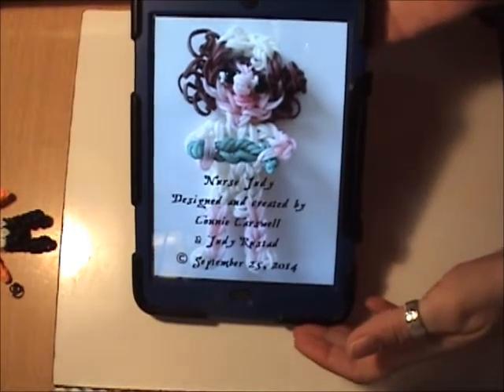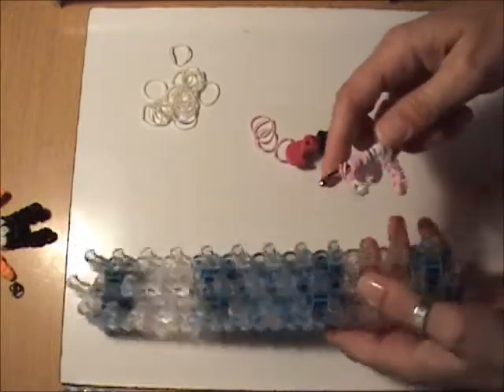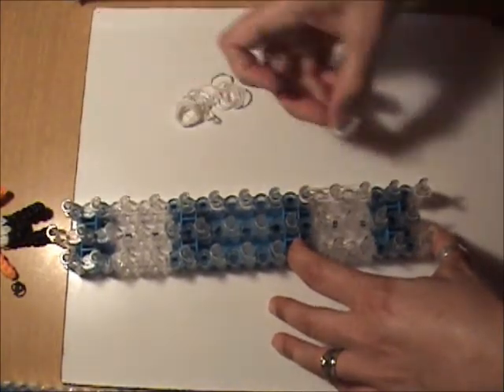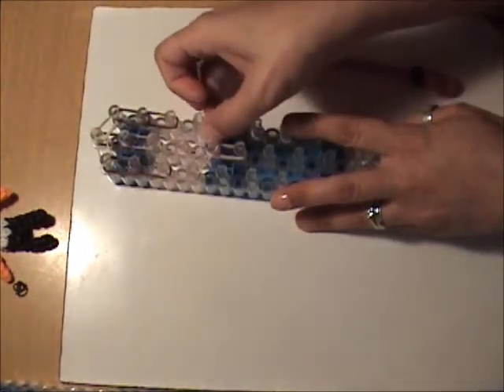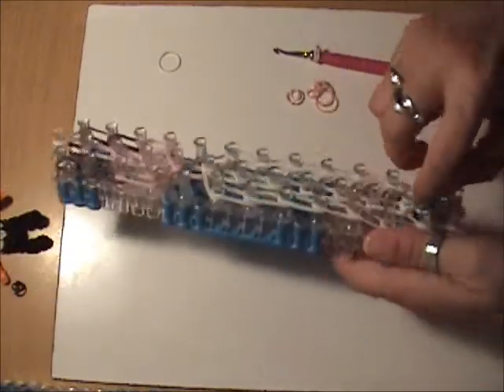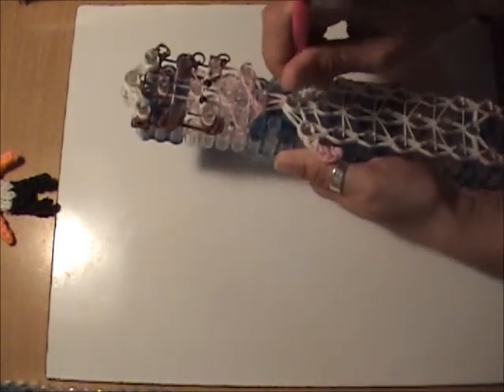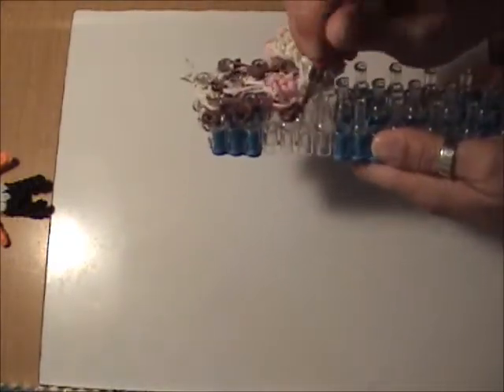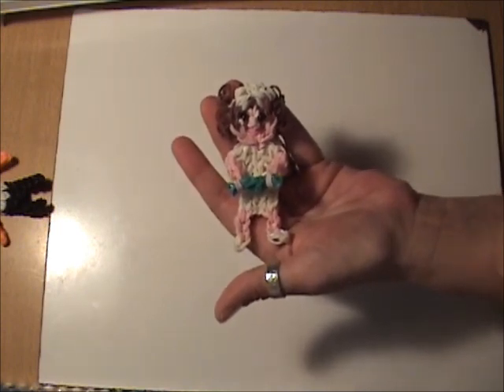"Nurse Judy" ~ Rainbow Loom ~ Character Collections ~ Occupations Series ~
This design is collaboration between Judy Rustad and me. I received a Facebook message from Judy asking if I could design a doctor and a nurse. In a matter of hours "Dr. Litty" and "Nurse Judy" had both been designed and loomed. Due to the speed at which this all came about, we've decided to call ourselves JUDICON, the Whirlwind Design Team. Please "like" and on all of my tutorials and the many designs to come from JUDICON!! Please let us know what you think!
Published on October 1, 2014